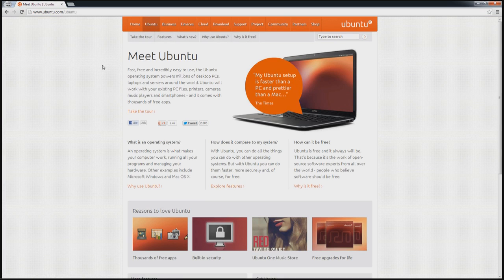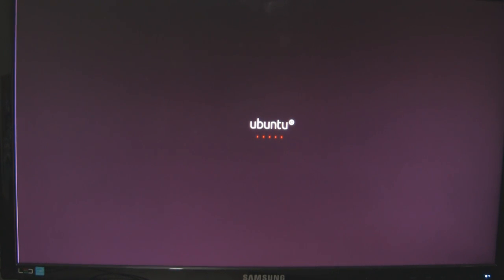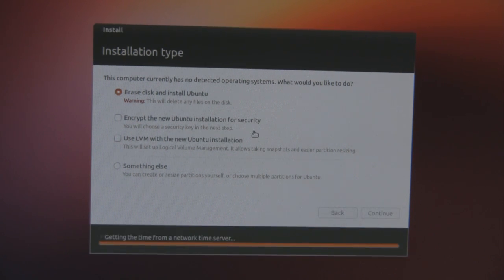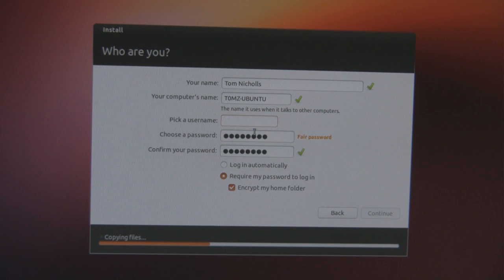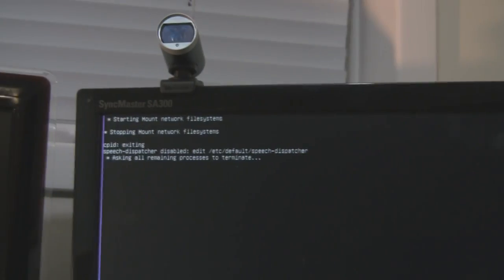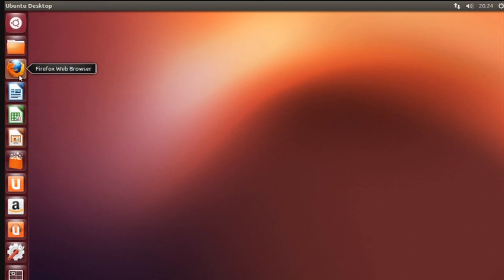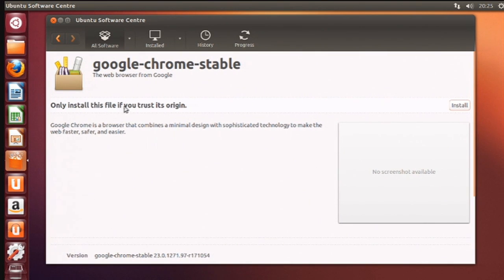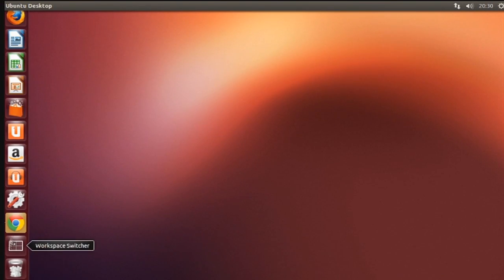How To Install Linux - Ubuntu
Quick video on installing Ubuntu, apparently one of the most complained about things for Linux is they can't install it. With Ubuntu its easy and simple!
Ubuntu currently seems to have the most support compared with other Linux distributions with noteable programs such as Steam being added quite recently this could well be an operating system for the future.